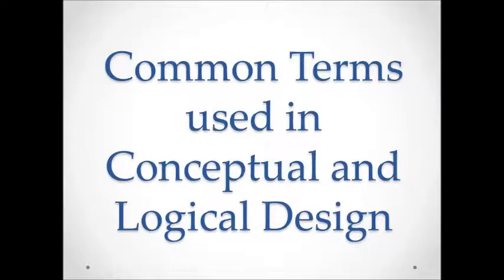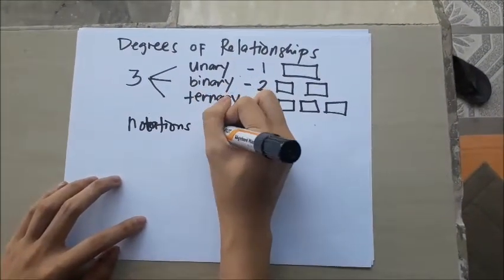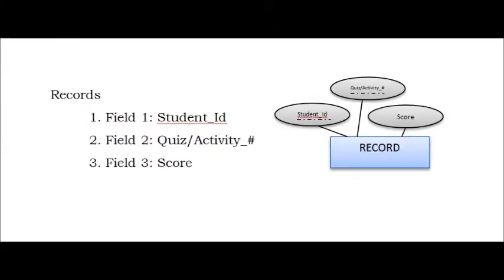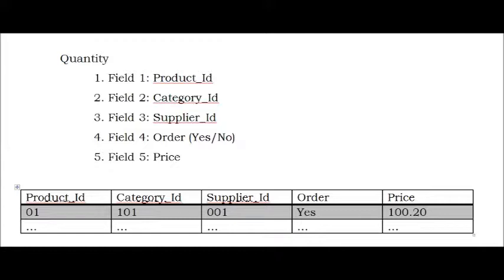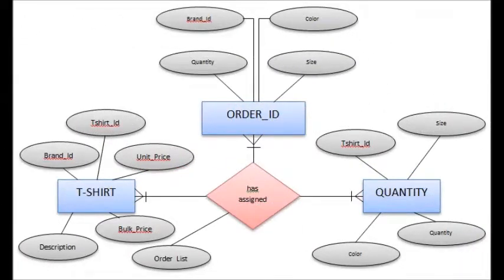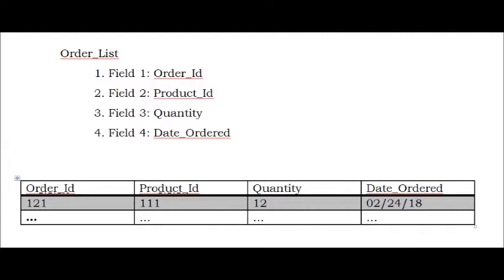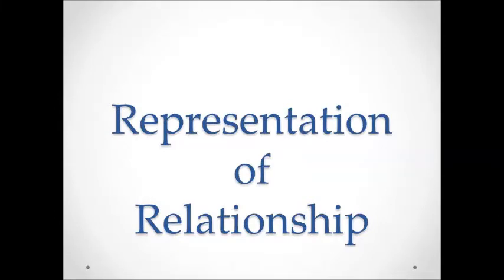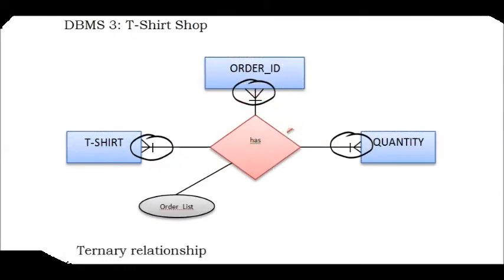GATDULA ERD and LOGICAL DESIGN